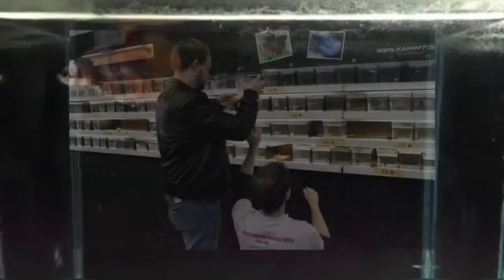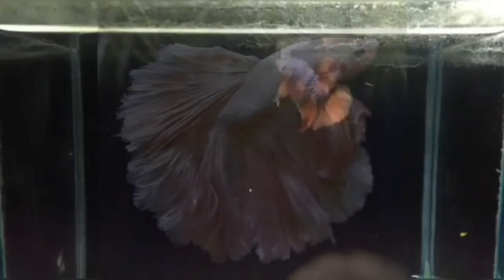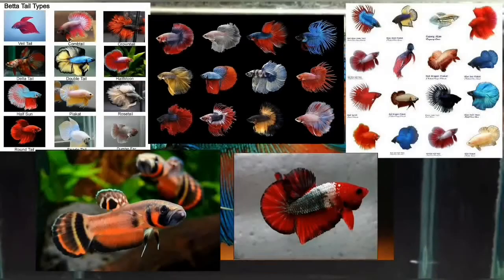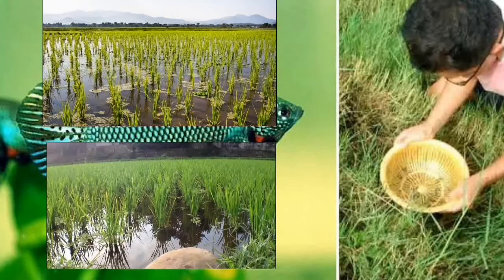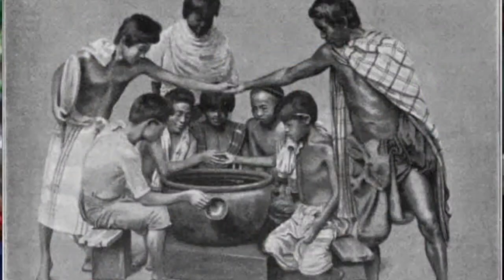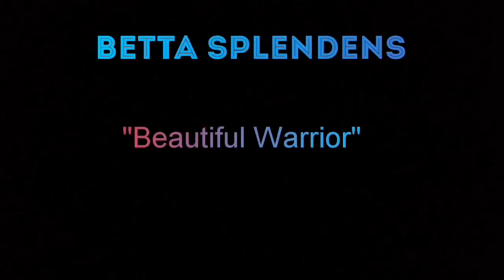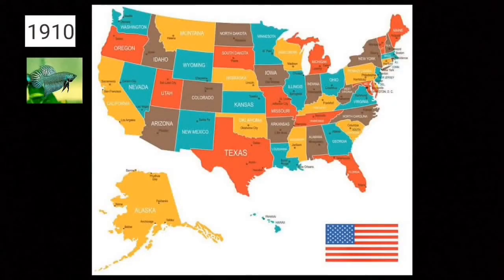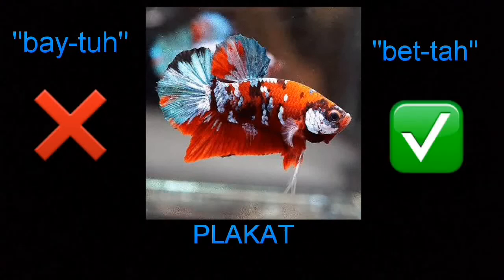The History of Betta Fish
A brief history of Siamese fighting fish and where they came from.